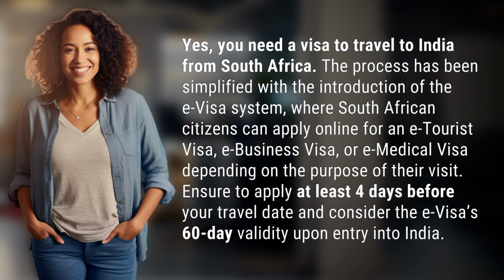Do you need a visa for India from South Africa?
Visa for India from South Africa: Simplified Process 👉 India Visa Process 👉 Discover the simplified process of obtaining a visa for India from South Africa through the e-Visa system. Learn about the different types of visas available and the 4-day application timeline to ensure a smooth travel experience.

Laura S. Harris (2024, March 27.) Do you need a visa for India from South Africa?
    🌐 AskAbout.video